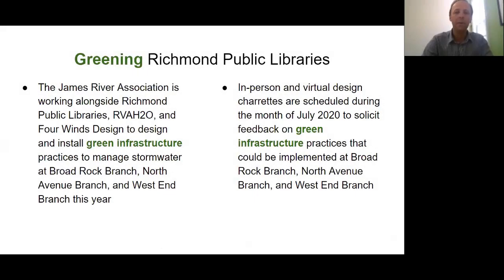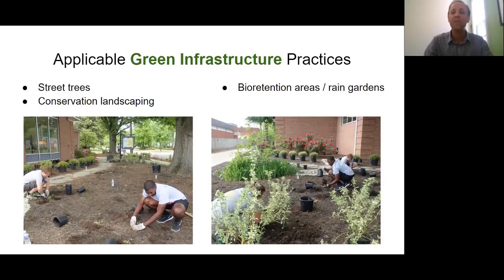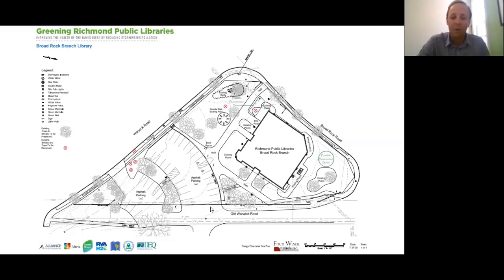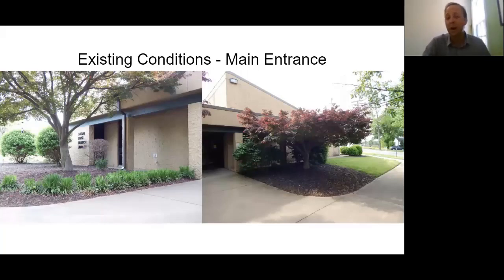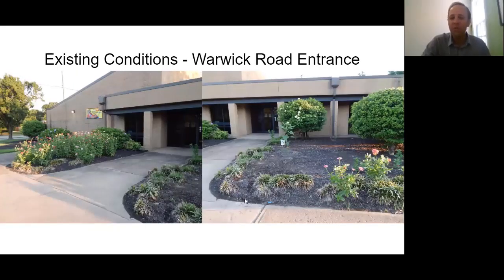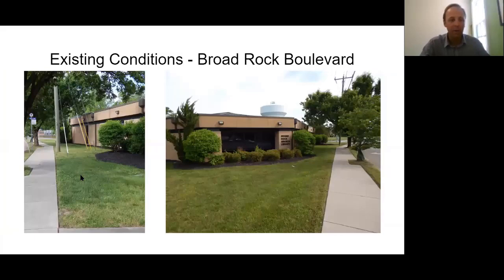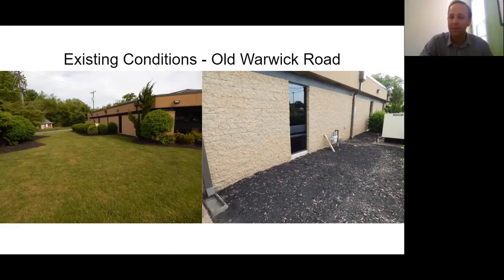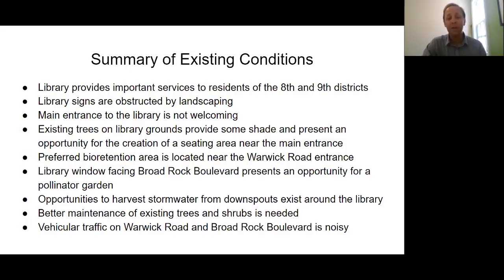Broad Rock Virtual Library Charrette 7 28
The James River Association is working alongside Richmond Public Libraries, RVAH2O, and Four Winds Design to design and install green infrastructure practices to manage stormwater at Broad Rock Branch, North Avenue Branch, and West End Branch. In case you were not able to join us for the virtual charrette, here is the recorded meeting for the Broad Rock Public Library.